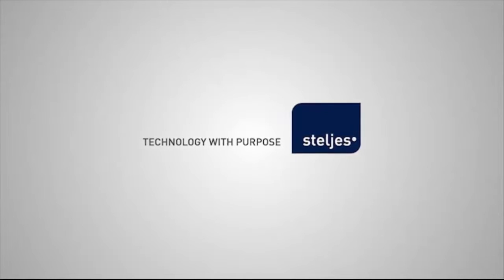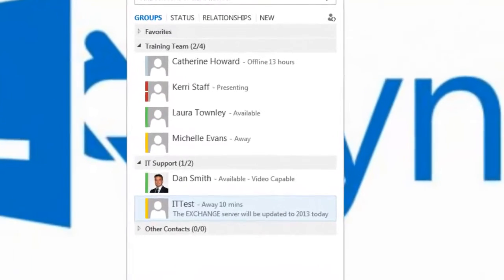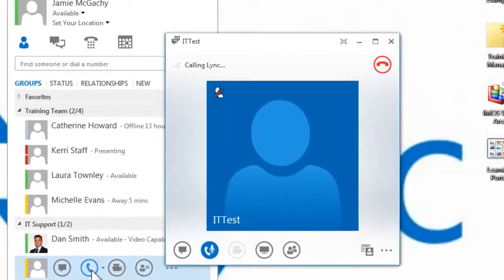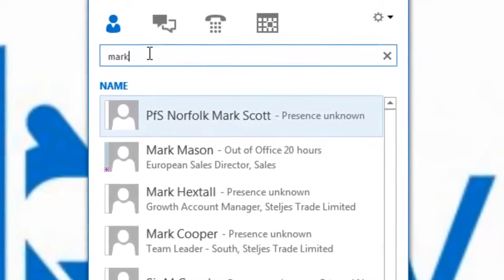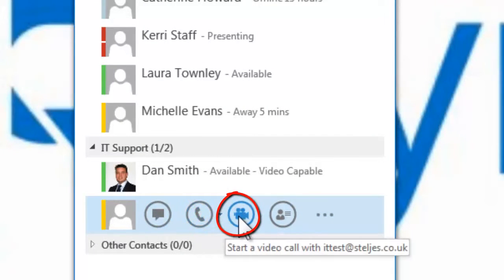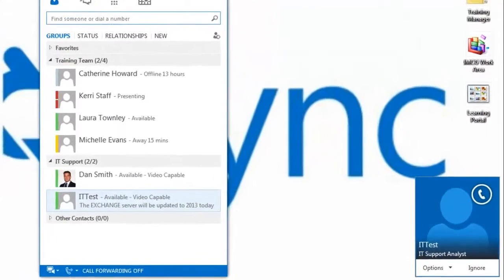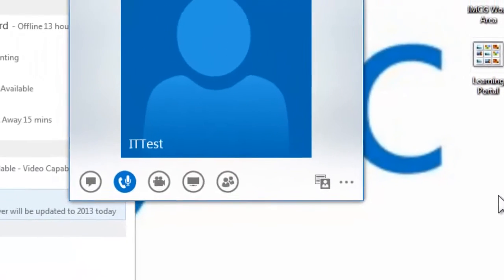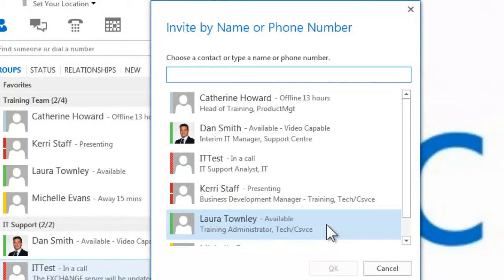5 Make a Voice or Video Call using Microsoft Lync